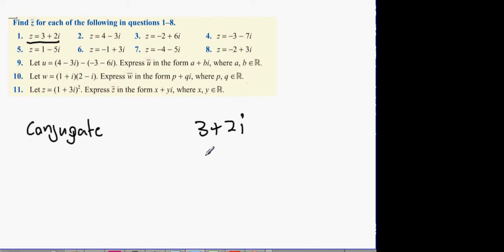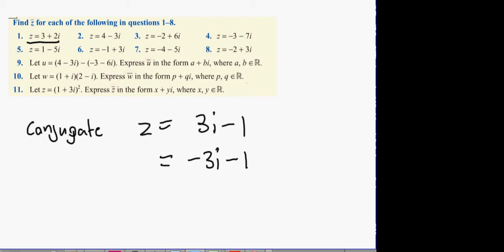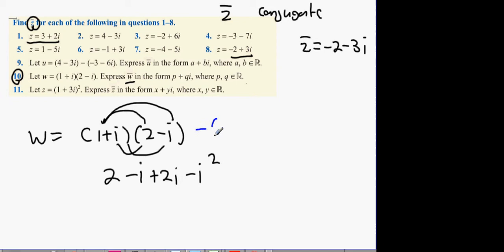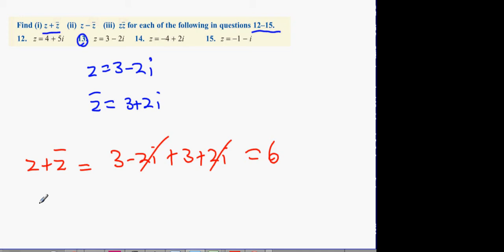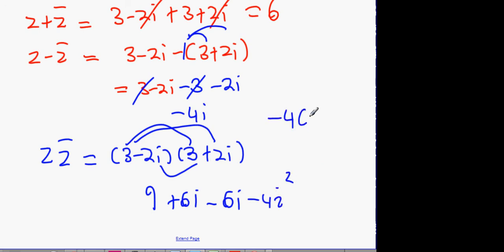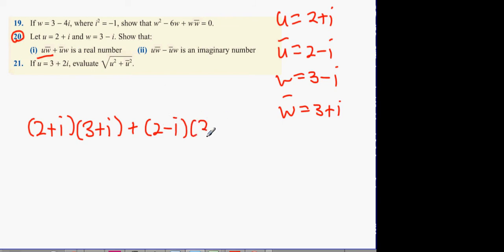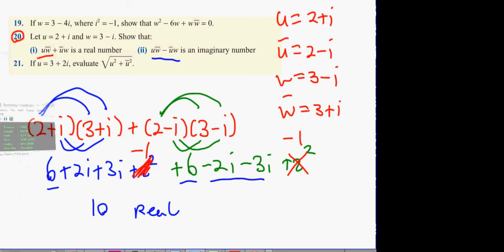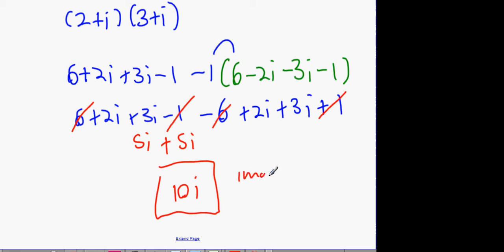6th exercise 1 5 q6q8q10q13q20